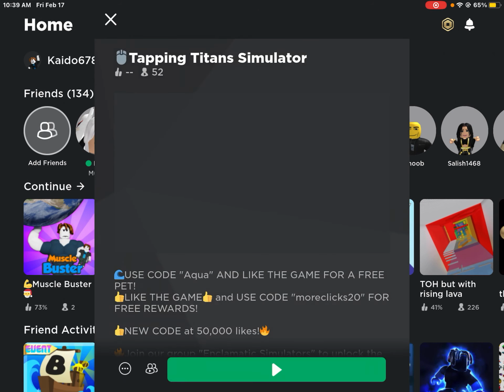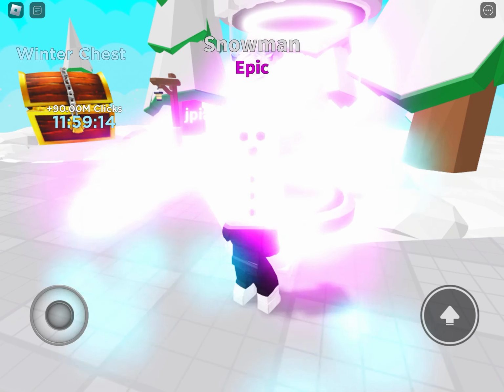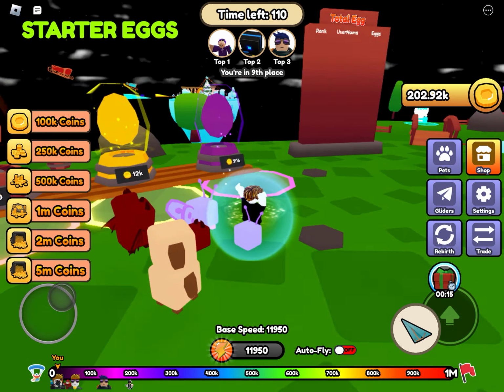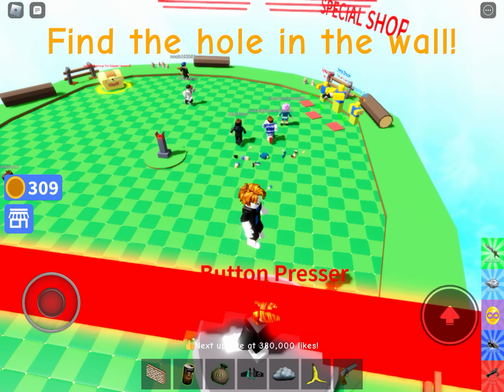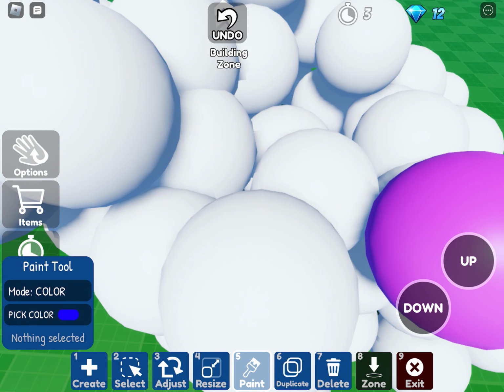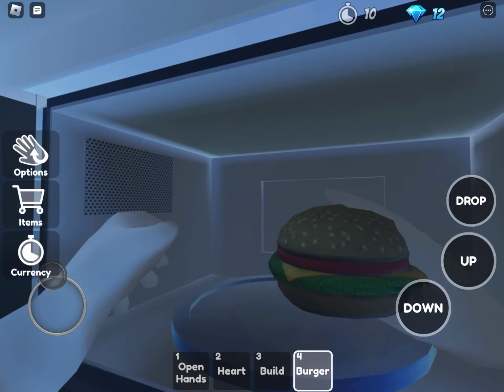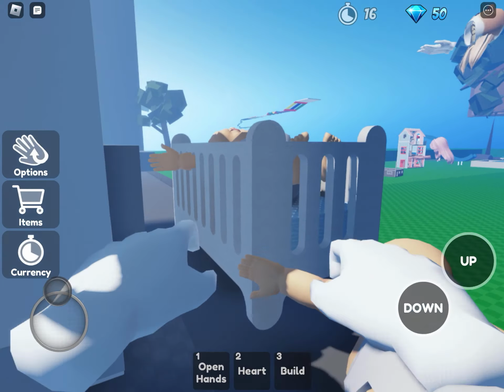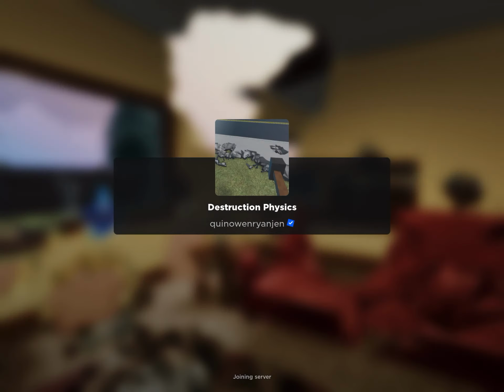Live for 37 mins playing tapping titans simulator glide race and don’t press the button 4